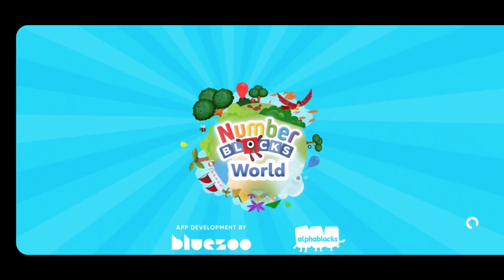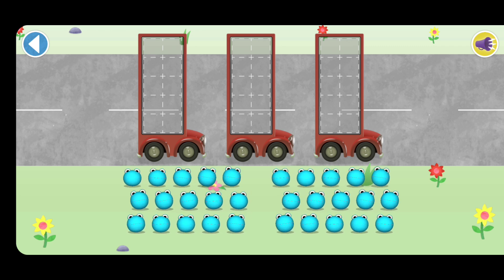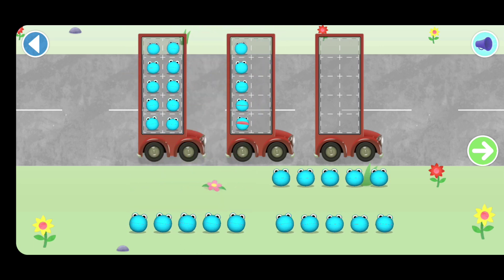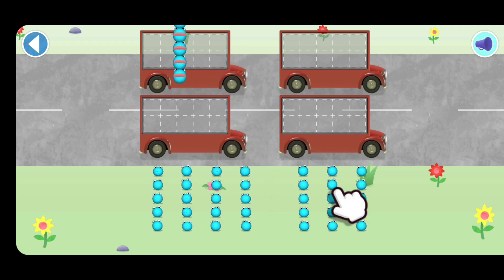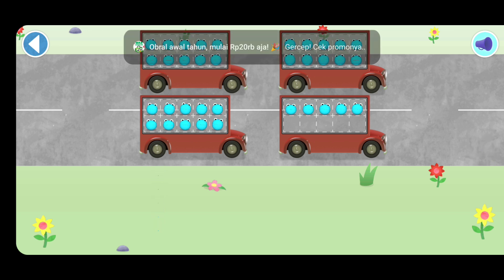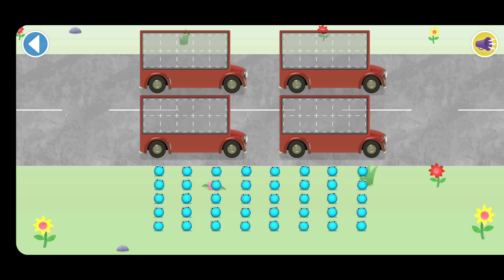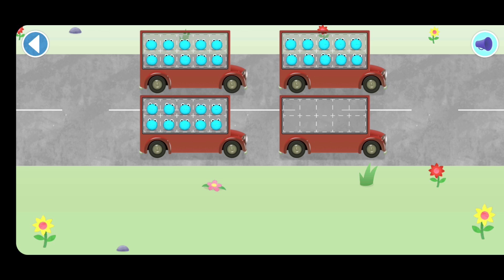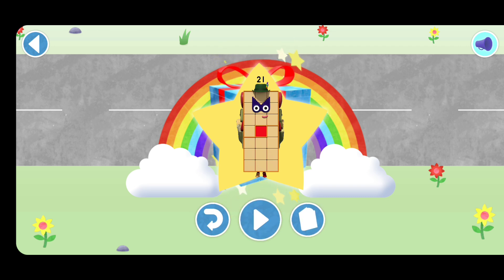Numberblocks Quiz of Learn Number 15 20 30 35 #2 with Numberblocks Games